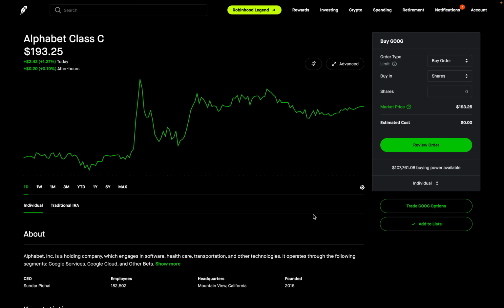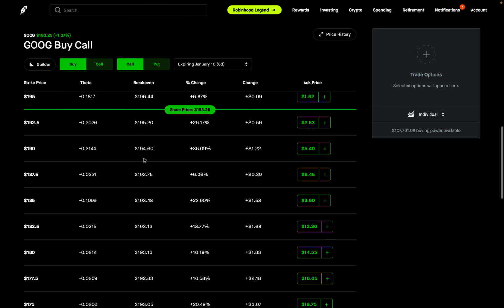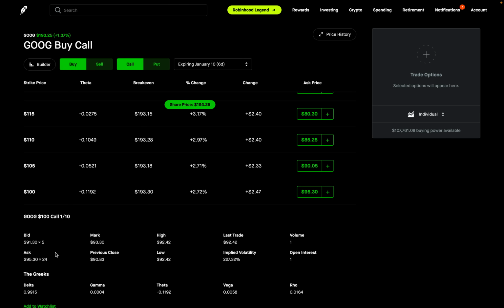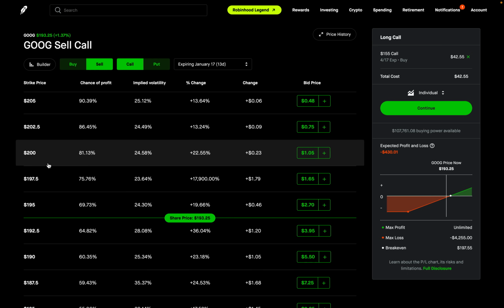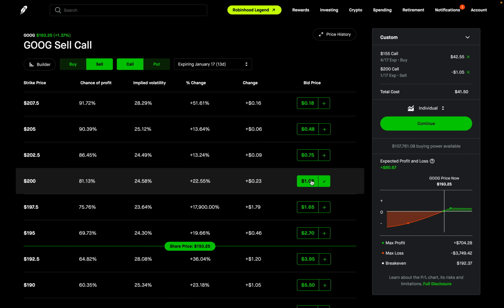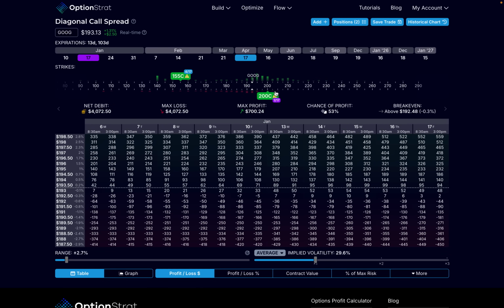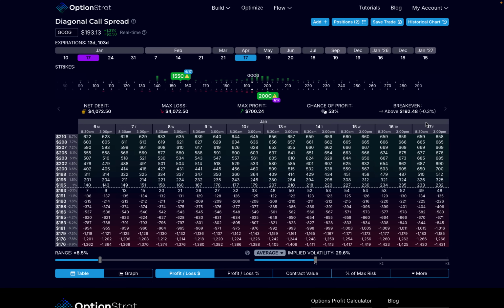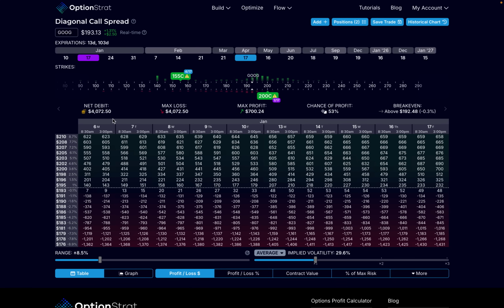SELL CALL OPTIONS WITHOUT OWNING THE STOCK | TRADING OPTIONS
In today's video I want to talk about how you can sell call options to collect premium weekly without owning 100 shares of a stock on Robinhood. Trading options on Robinhood can be risky, so make sure you understand how buying options and selling options works.